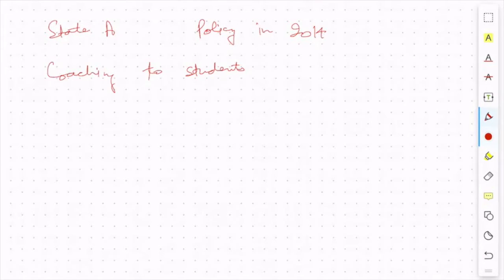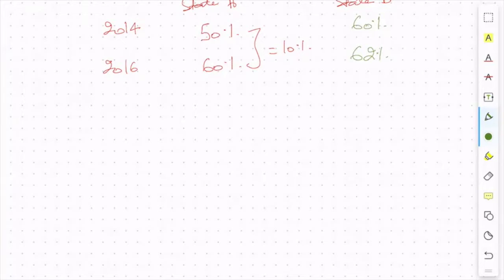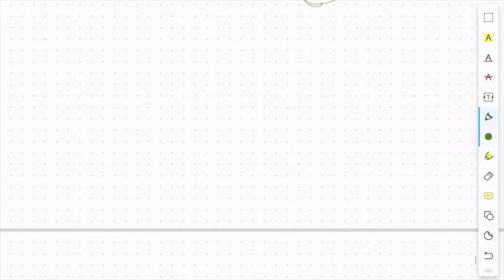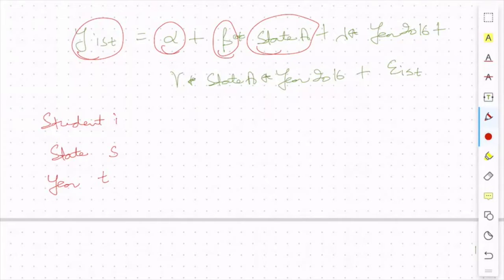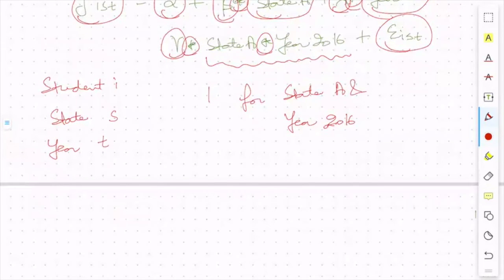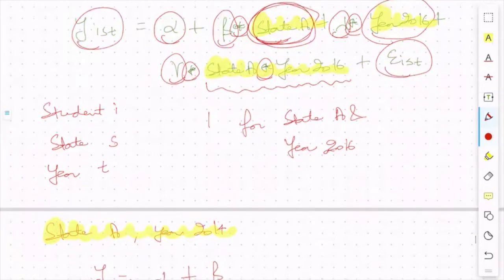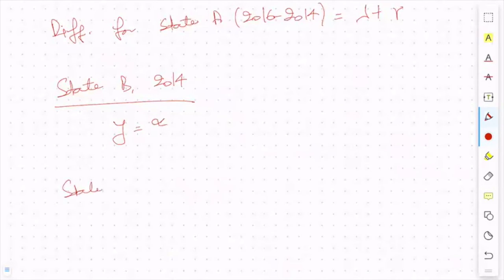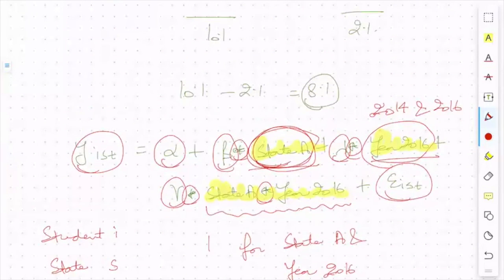Introduction to Difference in Difference Regression framework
In this video, I try to explain the regression framework of estimating difference in difference models. Hope you find it helpful :)